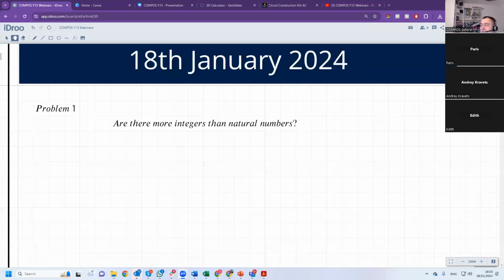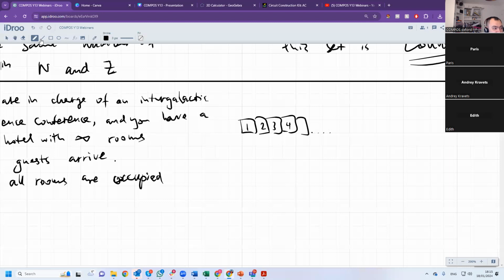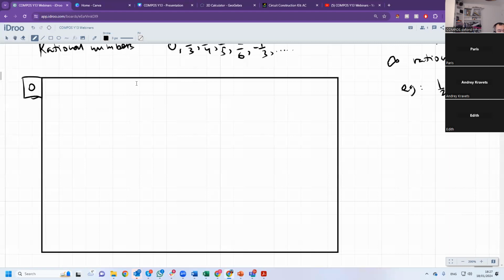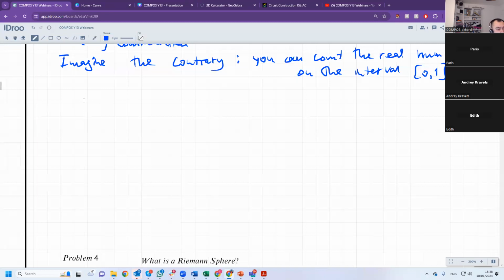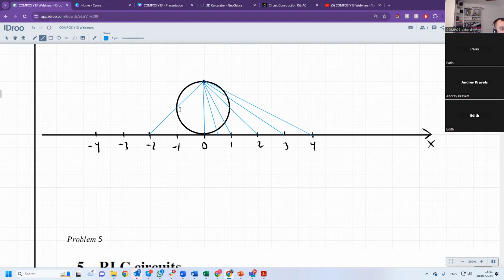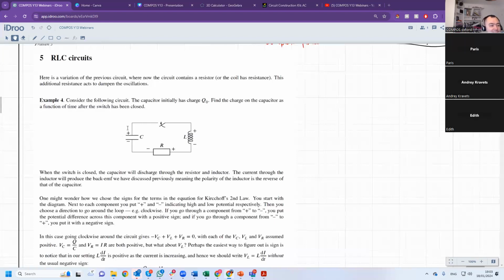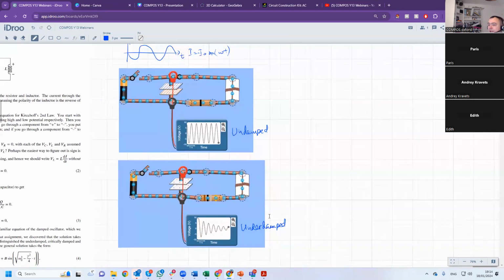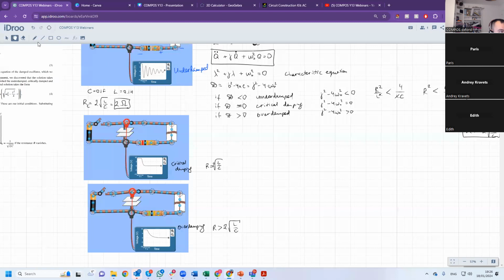COMPOS Y13 Webinar 16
RLC circuits and Sets
18/01/2024
Vlad Chernov